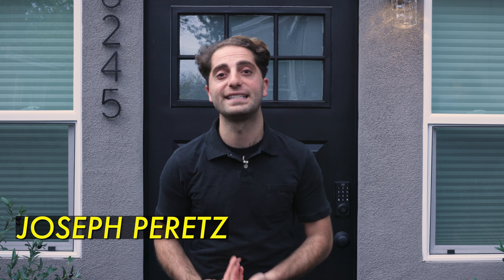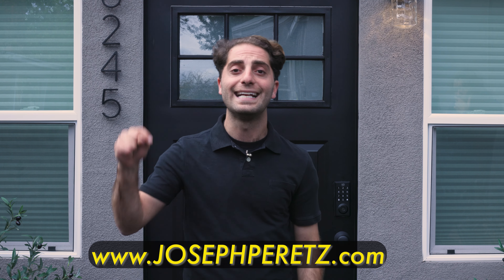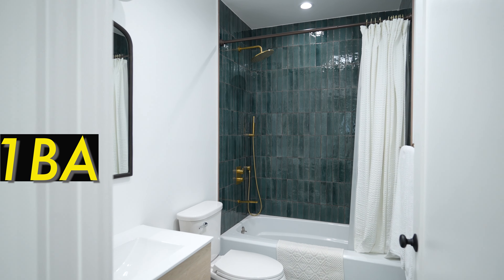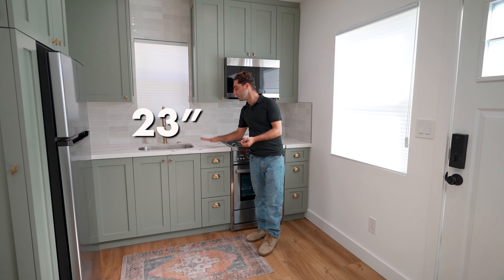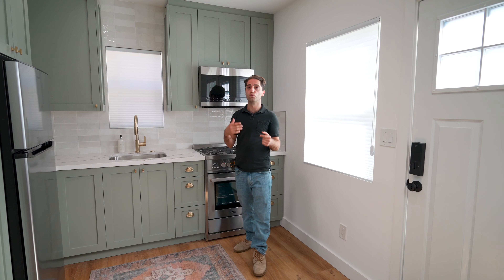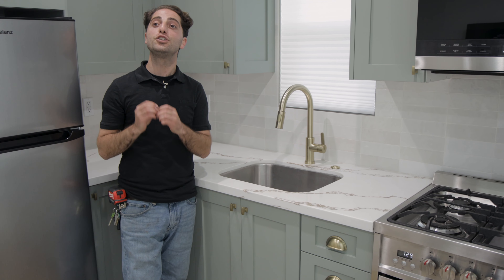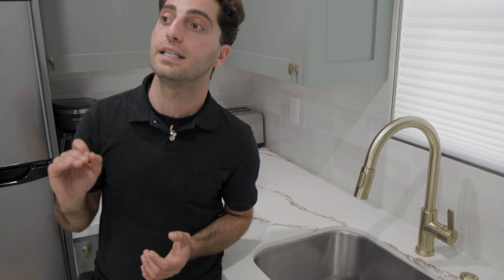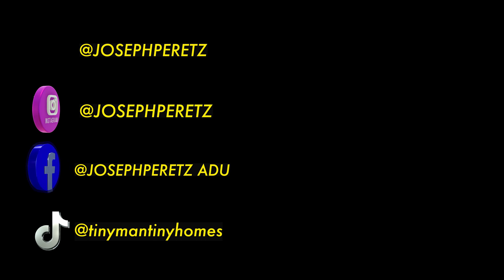COUNTERTOPS!!! Prefabricated VS Jumbo Slab???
In this video, we discuss the suggested materials to use when designing your countertops, whether to use prefabricated or jumbo slabs, and where to find what you need. We also discuss which mistakes to avoid when installing your countertops.

This ADU is 370 sq ft, garage conversion with no addition. The ADU has a full-size kitchen, custom countertop, and high-end appliances and is lit by a skylight. The ADU has one medium size bedroom, with built-in closet spaces and a sliding door that leads to a big and spacious backyard. The ADUs' bathroom includes floor-to-ceiling tile, a tub, a vanity, and high-end finishes. The ADU will rent for $2,500 and will be an excellent secondary source of income for the homeowner.

Joseph Peretz and his team designed this ADU as a garage conversion. They also ran the permits through the City of Los Angeles Building and Safety (LADBS).

Joseph designs, permits, and builds ADUs in Los Angeles, Los Angeles County, Culver City, Thousand Oaks, Burbank, and The San Fernando Valley.

Follow along as Joseph builds more ADUs.